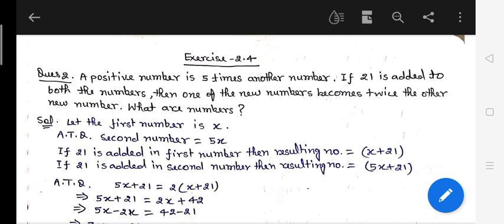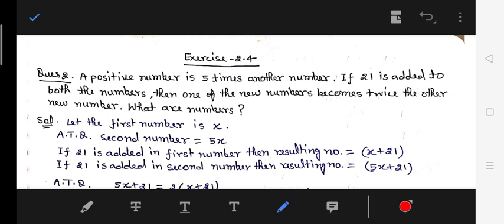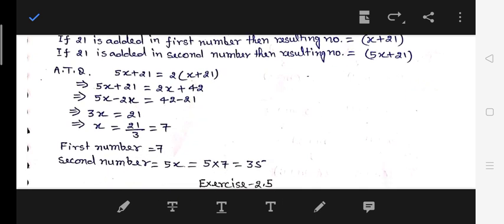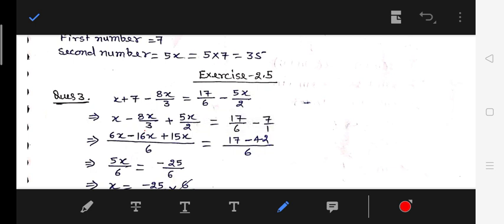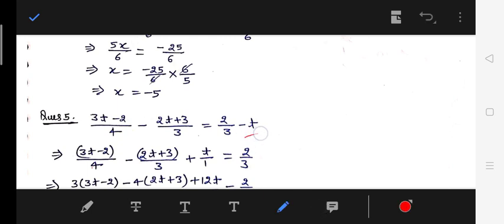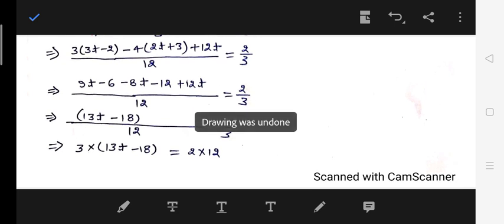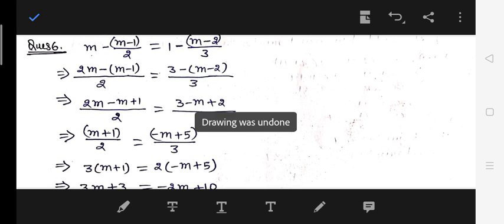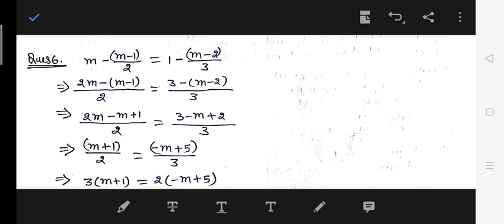Class-8 Mathematics Revision (Exercise-2.4 & 2.5)